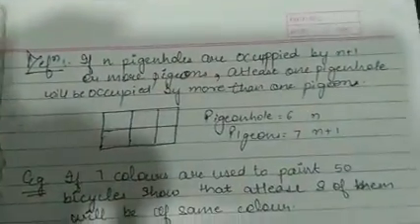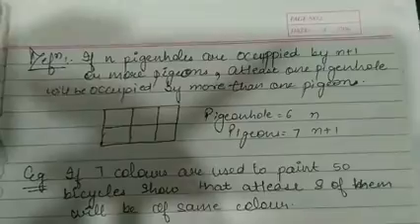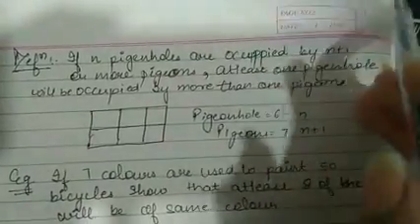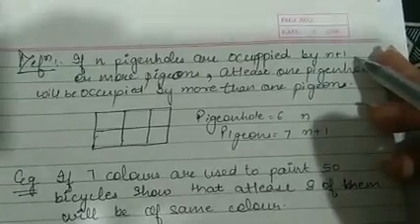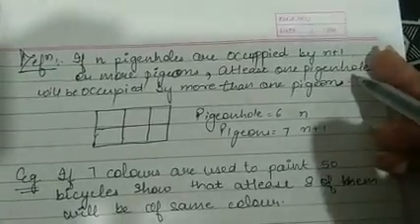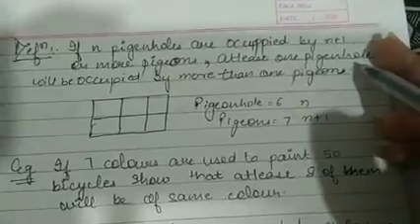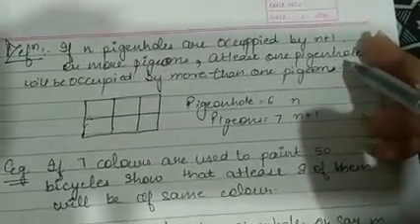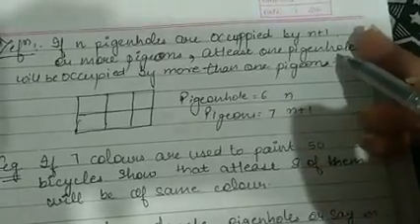DMS Composite Fun + Pigeonhole Principle